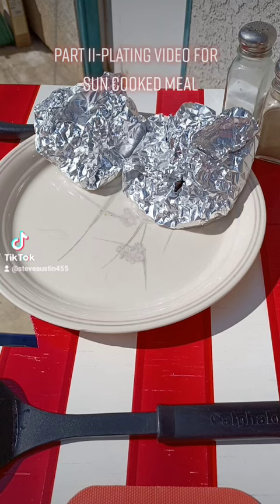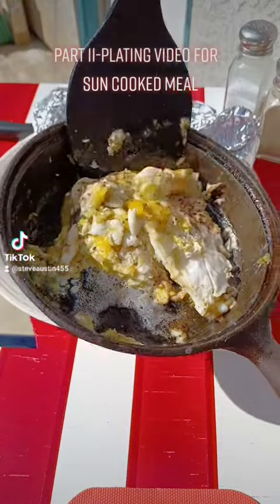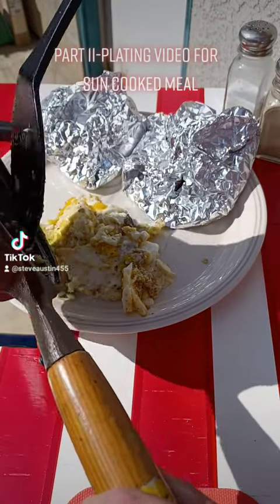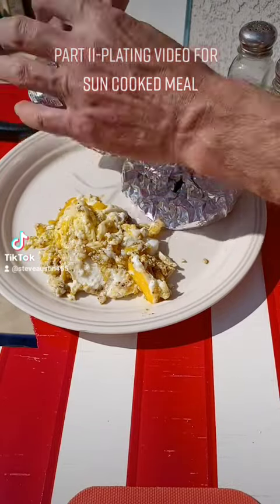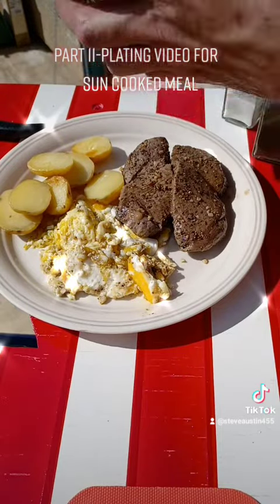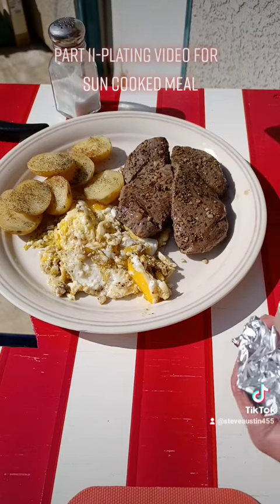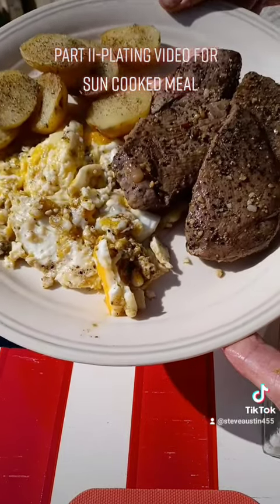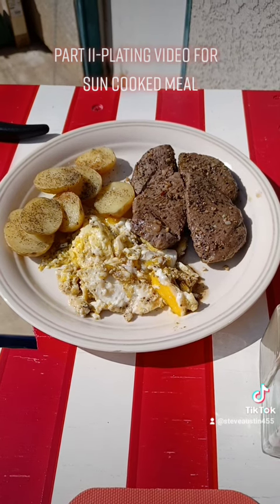Tator Crusader cooks steak, eggs, & spuds with parabolic mirror reflecting the sun to an iron pan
Tator Crusader cooks steak, eggs, & spuds with parabolic mirror reflecting the sun to a cast Iron pan.